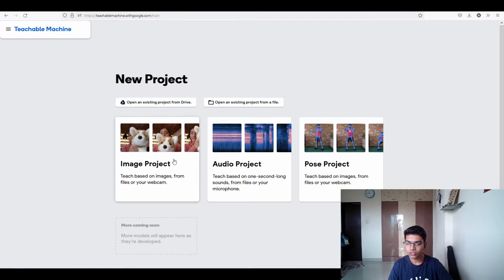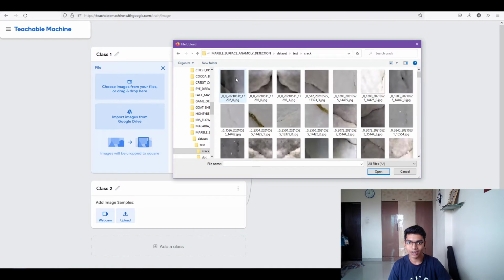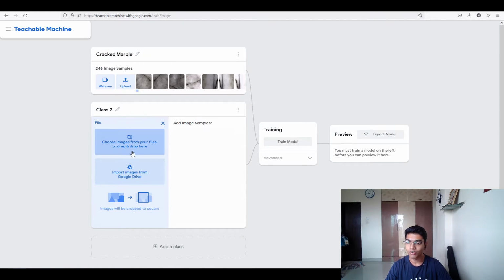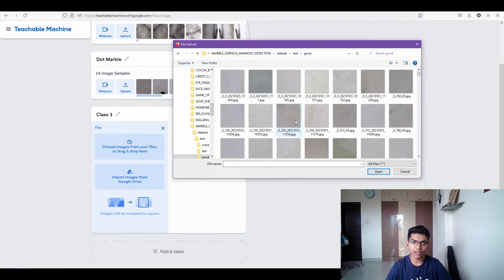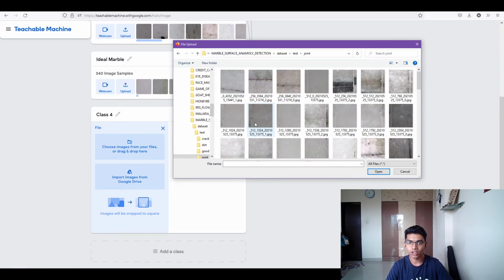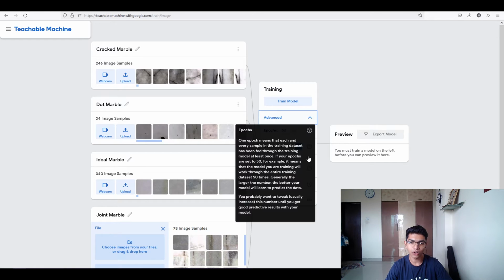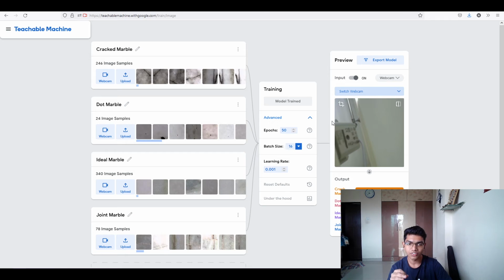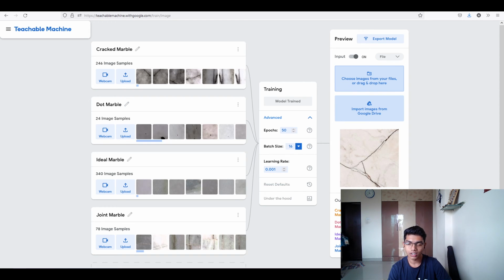Marble Defect Detection using Teachable